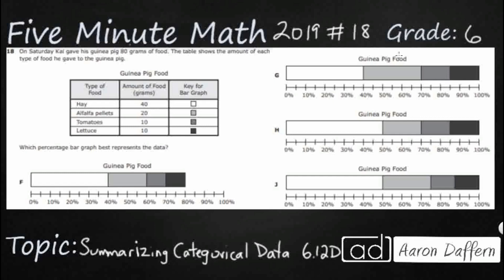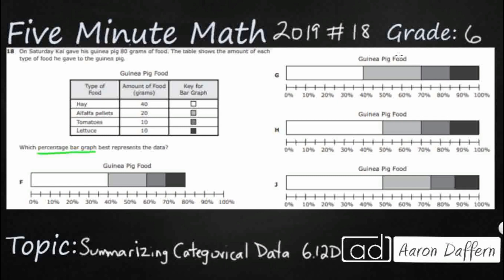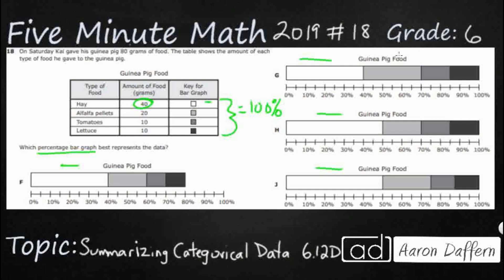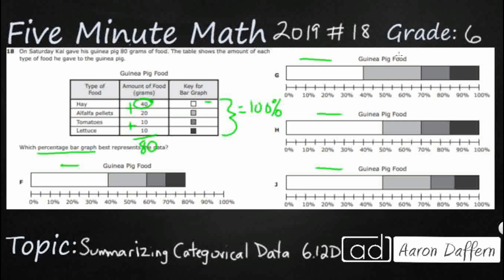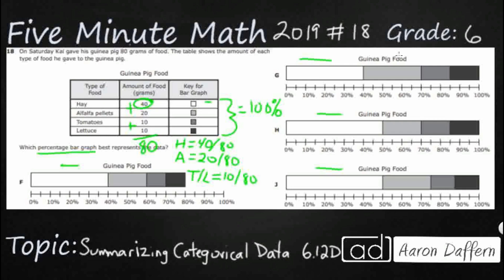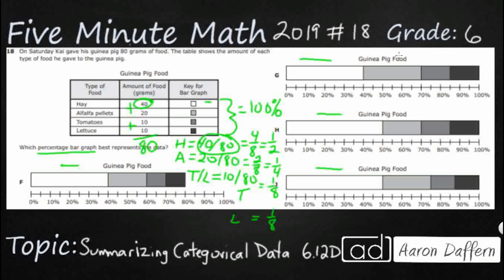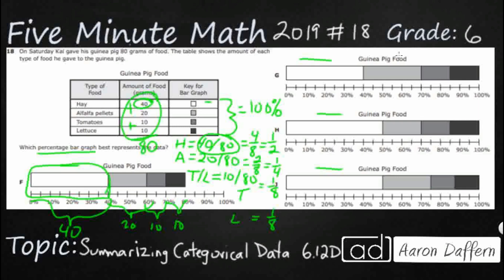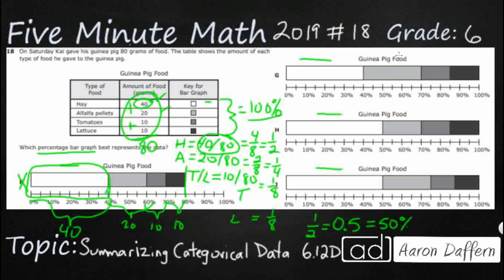6th Grade STAAR Practice Summarizing Categorical Data (6.12D - #5)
Practice summarizing categorical data with numerical and graphical summaries, including the mode, the percent of values in each category (relative frequency table), and the percent bar graph, and using these summaries to describe the data distribution with a test item from the 2019 released STAAR test (#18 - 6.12D).